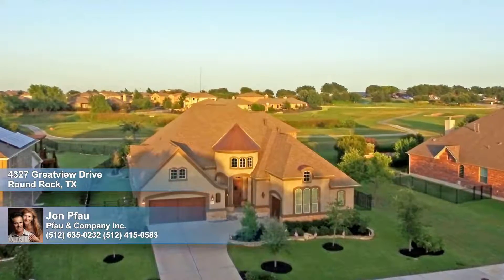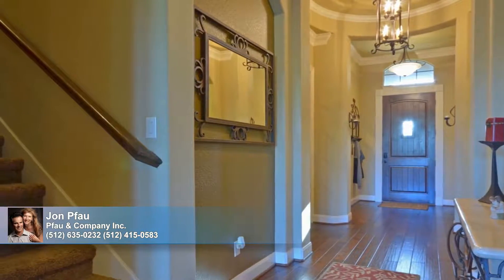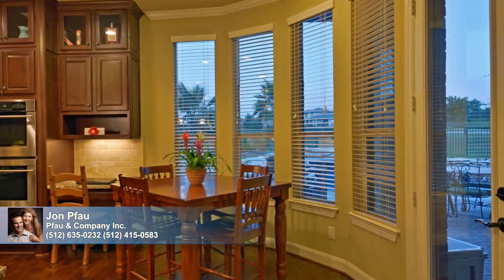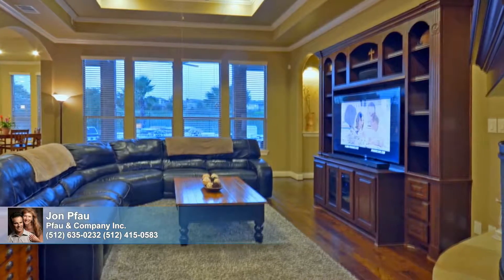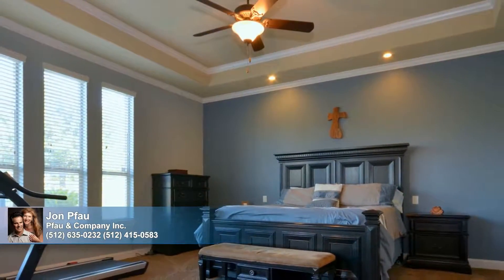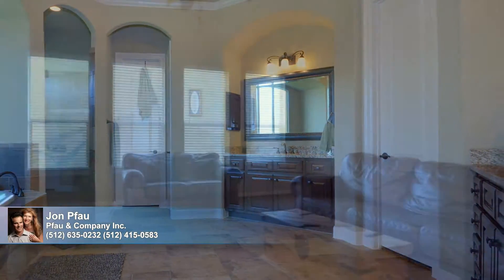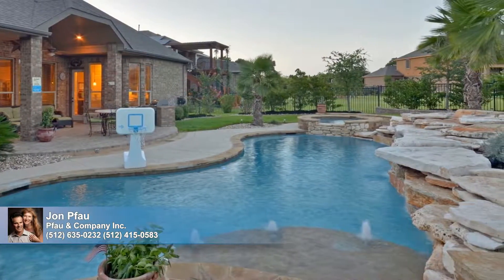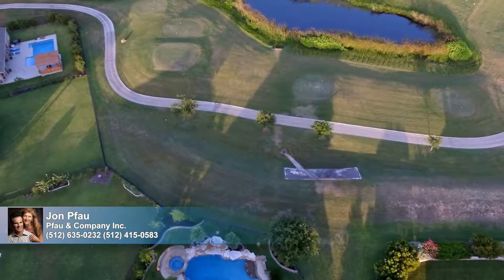4327 Greatview Drive, Round Rock TX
Jon Pfau
Pfau & Company Inc.